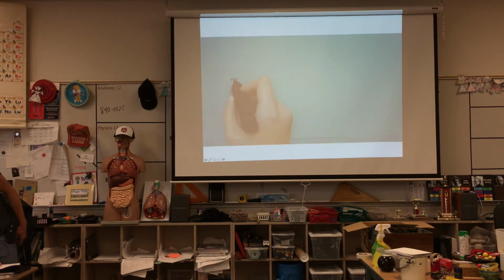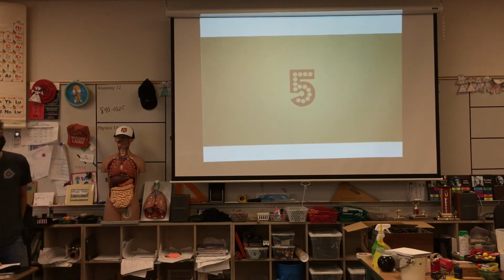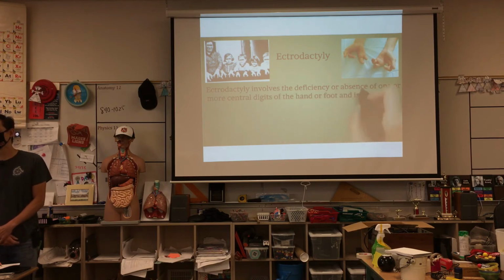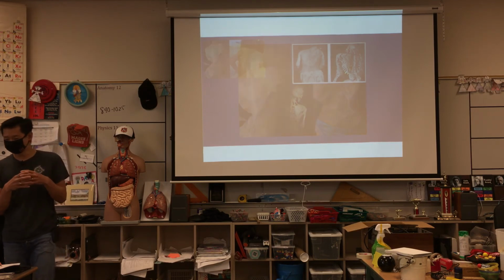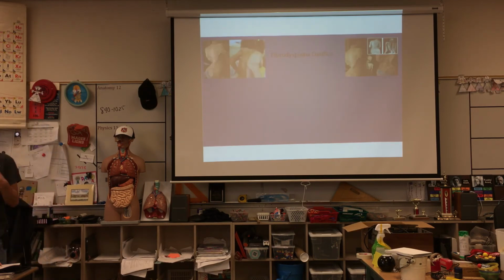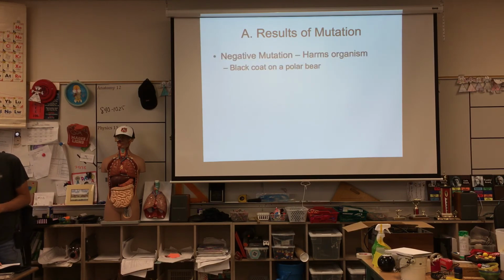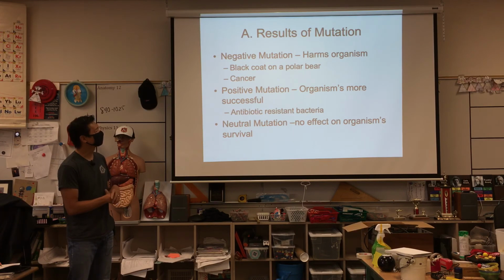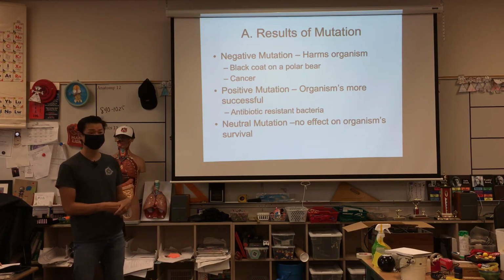03-A&P Lecture Wednesday, September 16, 2020 Part 1 - Mutations